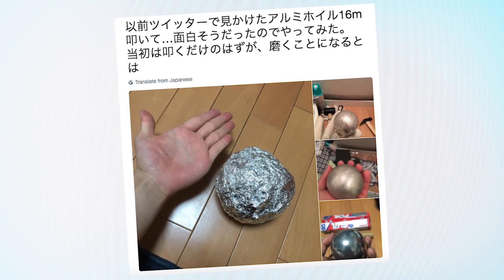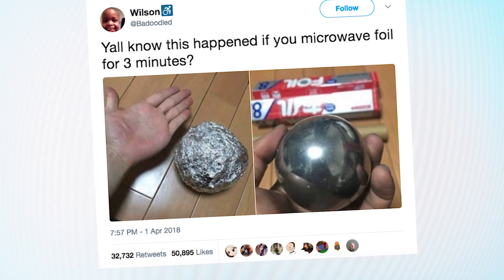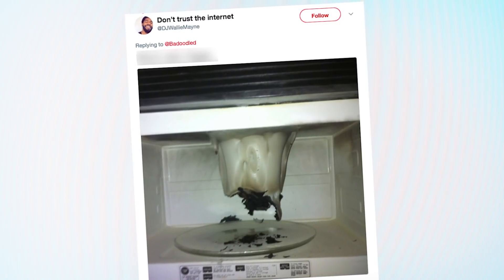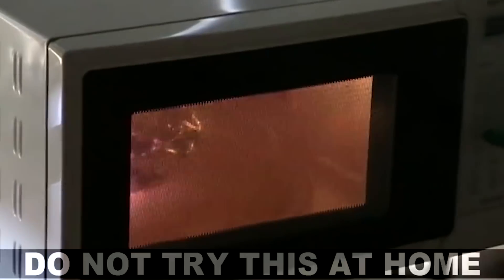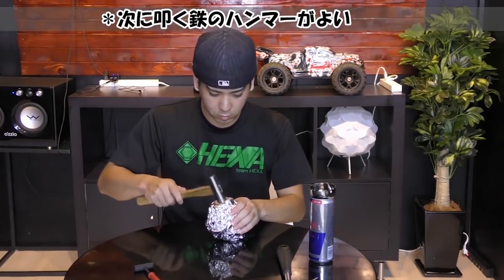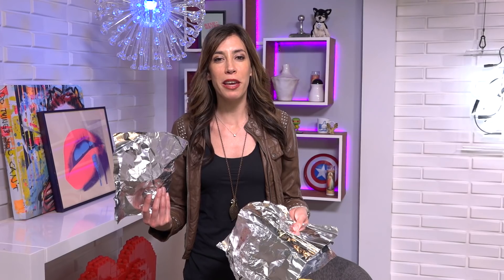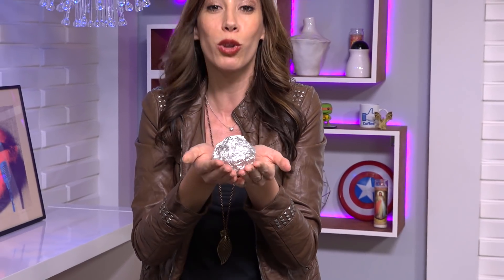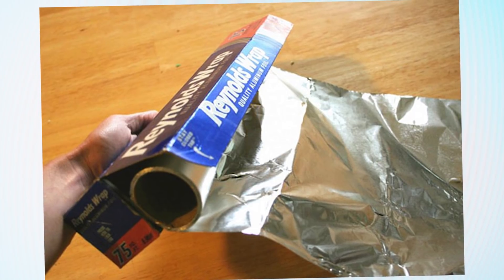Don’t Let Anyone Trick You Into Microwaving Foil! | What's Trending Now!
Those shiny foil balls you’re seeing online are made from hammering, sanding and polishing – not from microwaving. It’s not safe. Don’t do it!

With Host @MartineBeerman

Follow whatstrending on Snapchat!